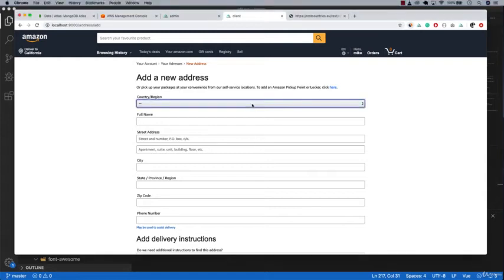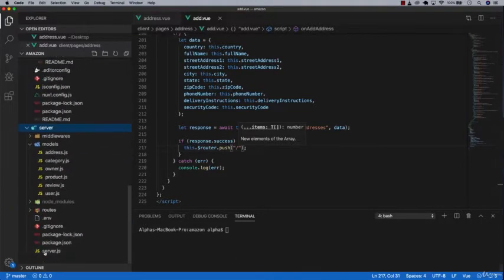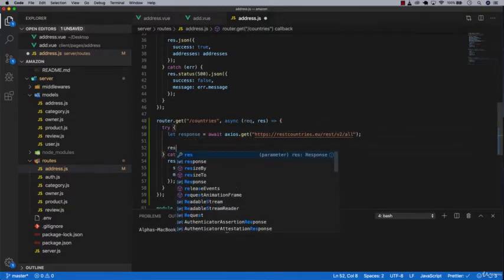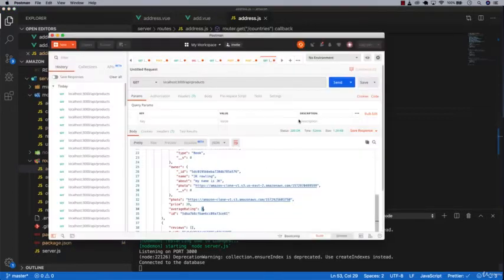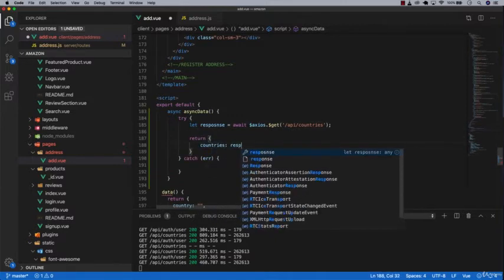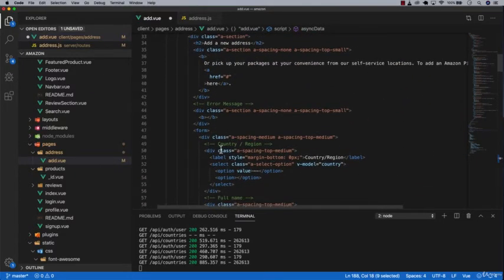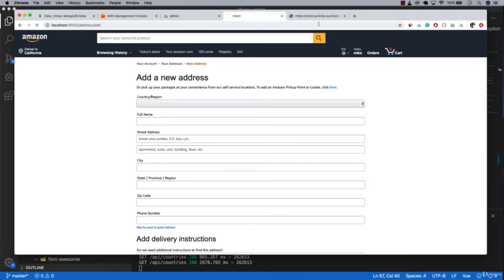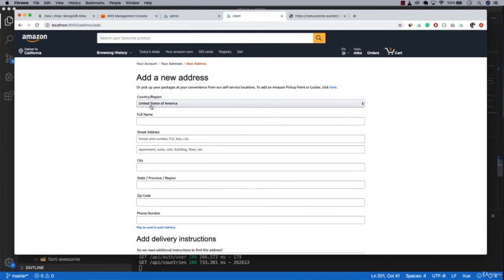071 Third Party API countries